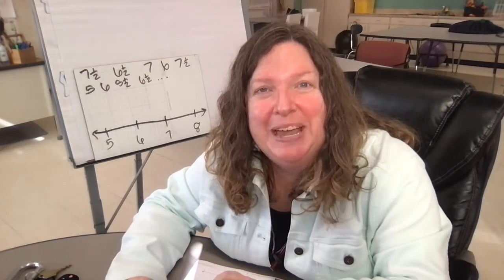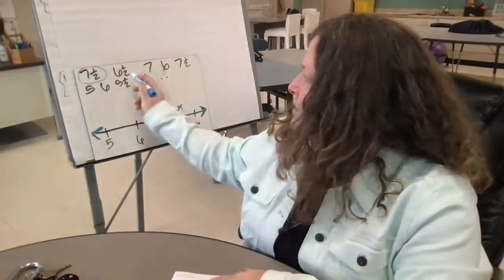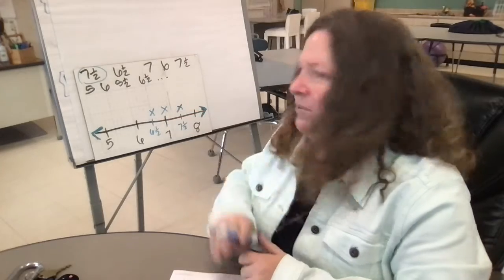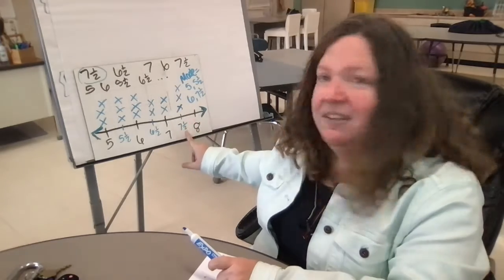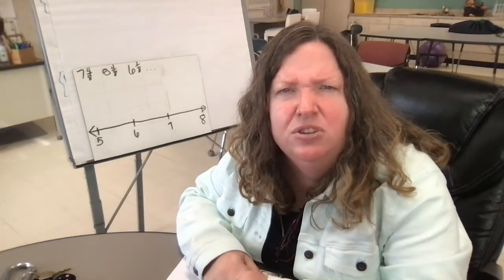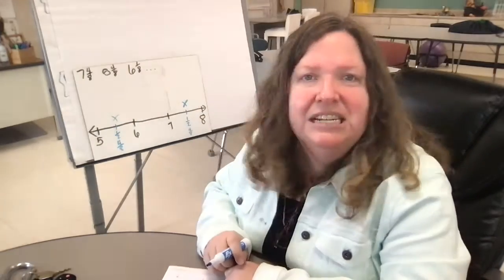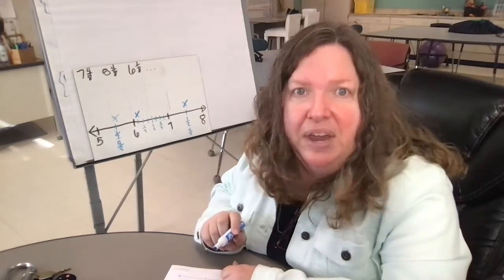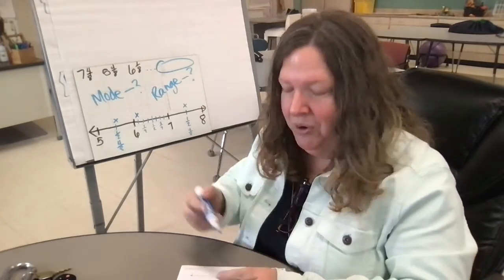Data Line (Dot) Plots with Fractions and Range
Data Line (Dot) Plots with Fractions & Range